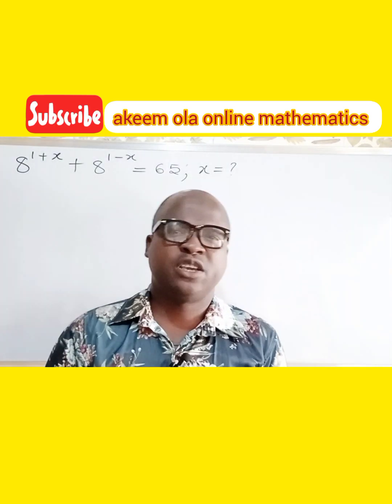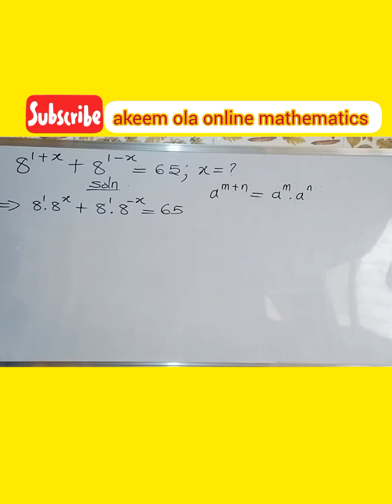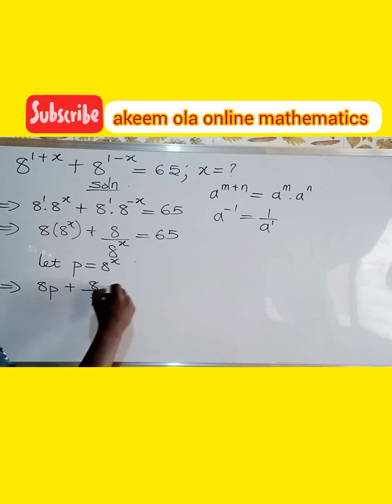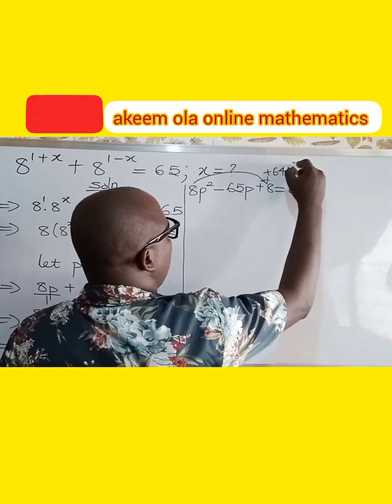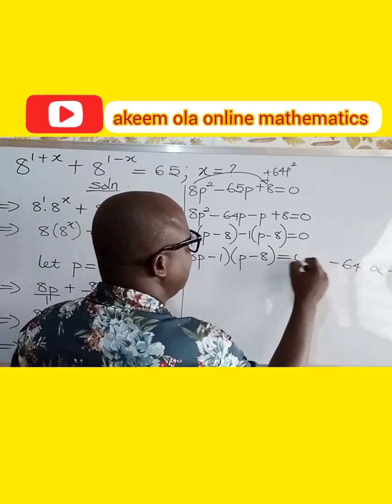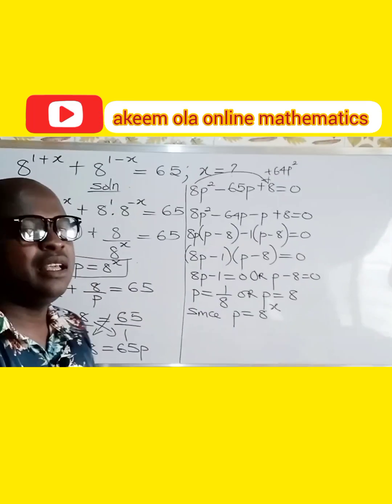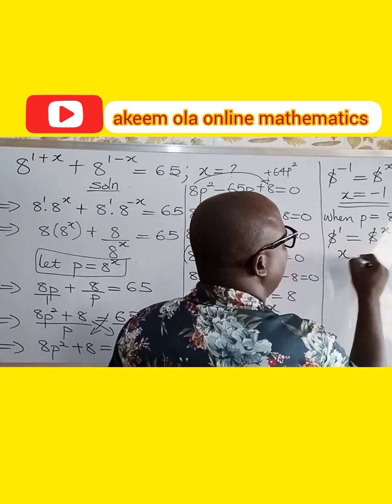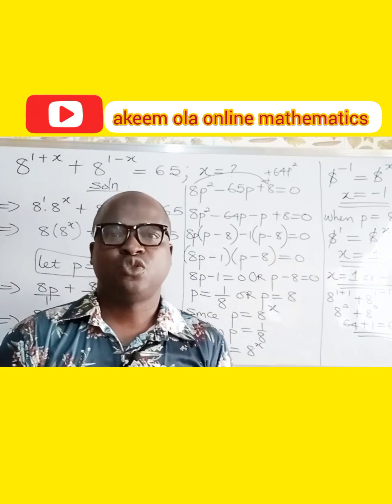Exponential indicial equation